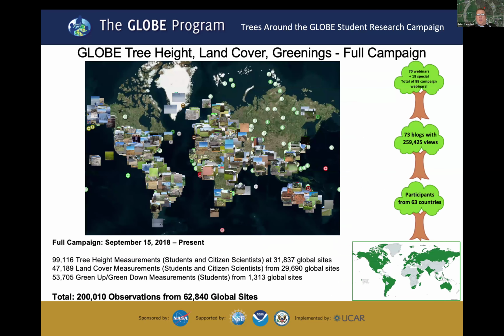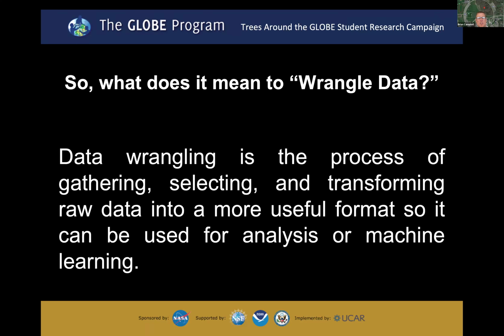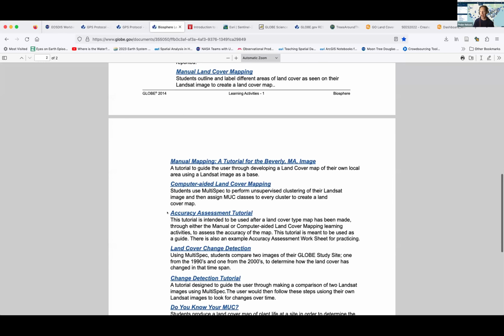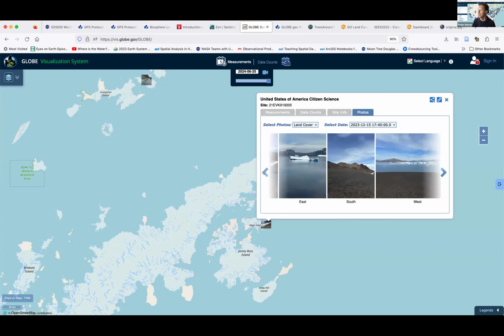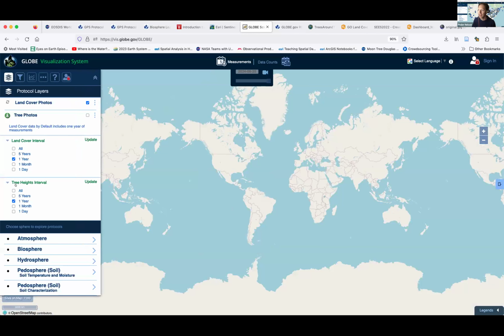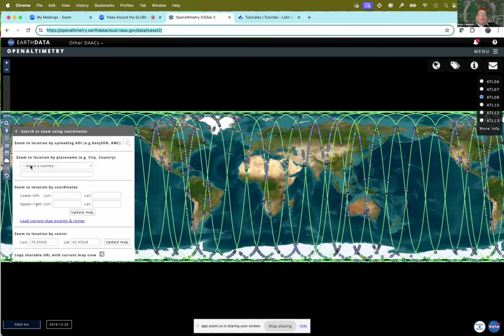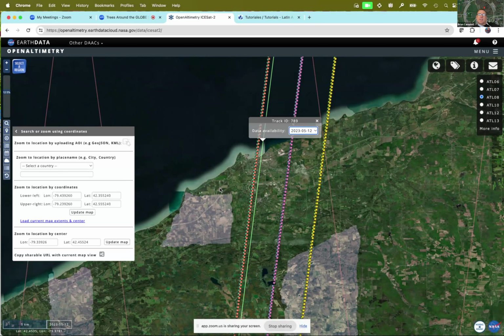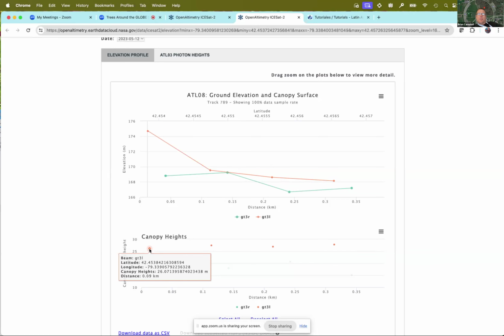Trees Around the GLOBE Webinar 70 on June 25, 2024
The State of Trees – June 2024. Wrangling of Tree Data: Building the Bridge Between Your Field Measurements and Satellite Data.

During the webinar, Peder Nelson, Oregon State University, Professor and Researcher, GLOBE Program Partner, and GLOBE Observer Land Cover Science Lead highlighted several lessons and online data that can assist educators assist students in bridging the gap between the ground-based GLOBE measurements and the satellite data. Often, students have a difficult time completing the link between the data they collect to the data returned from the satellites. The Trees Around the GLOBE Student Research Campaign has made this connection a vital part of the campaign and this webinar will continue to reinforce this connection. Peder showcased the wrangling and analysis of tree height and land cover data, from GLOBE and space-based mission, that allows for building that often difficult bridge between the GLOBE field measurements and NASA satellite and instrument data.Also during the webinar, Brian Campbell showcased the Open Altimetry online tool and focused on the State University of New York, Fredonia's "Forever Wild" forest sanctuary tree height observations from the NASA ICESat-2 satellite mission. The webinar was attended by participants from Argentina, Bulgaria, Croatia, India, Japan, Oman, Pakistan, Sri Lanka (including a great group of students from Royal College in Colombo, Sri Lanka), Switzerland, Thailand, and the United States.